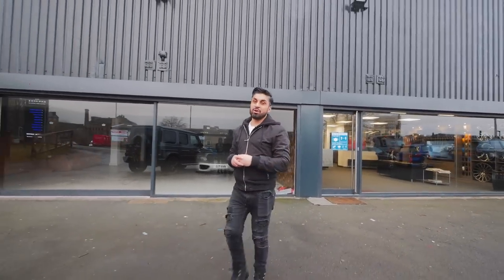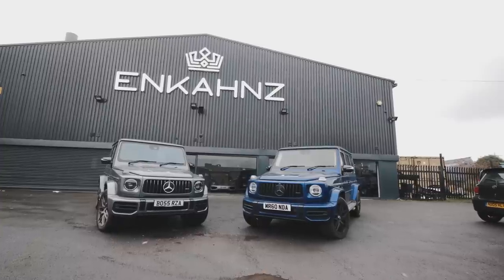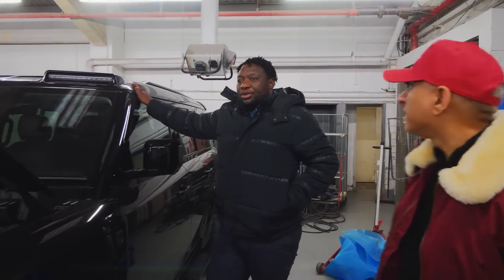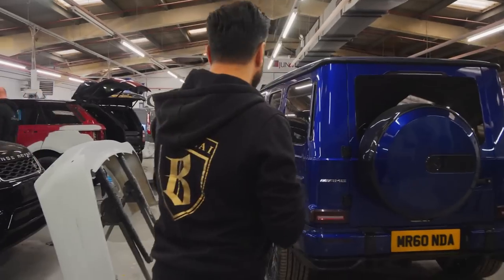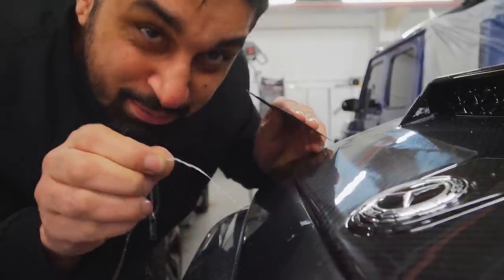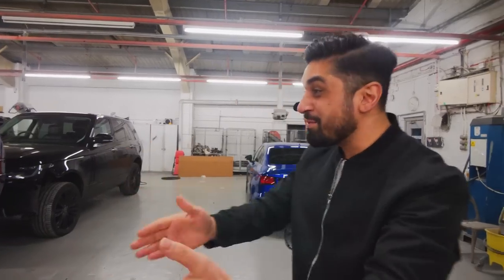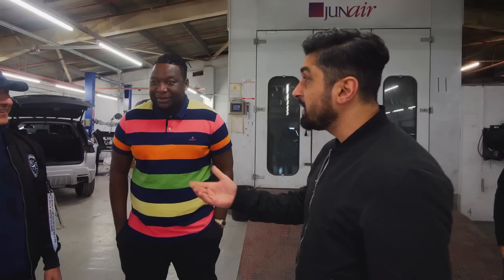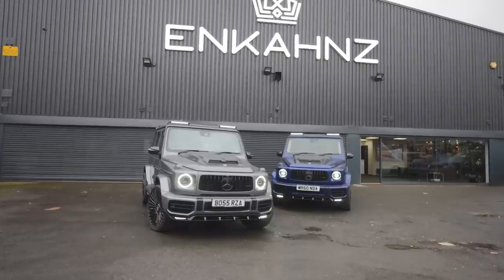MODIFIED 2 BRAND NEW MERCEDES G-WAGONS FOR BUSINESS PARTNERS !!!!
2 business partners Riz and Adrian bring their brand new Mercedes G wagons to Nav to modify. The goal is to make them look identical and unique.  Also Adrian falls in love with Navs new Barugzai Landrover Defender, you will NOT believe what Adrian does 😱.
Watch the vlog to see the full Modification and reaction when they collect the cars.